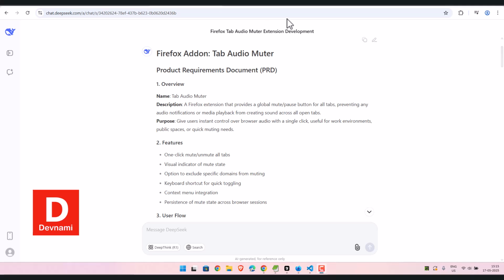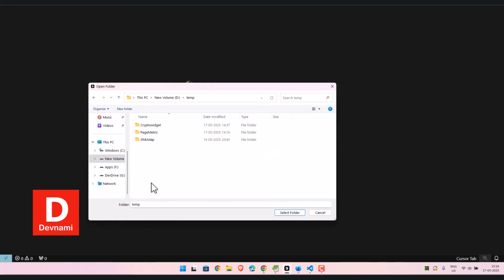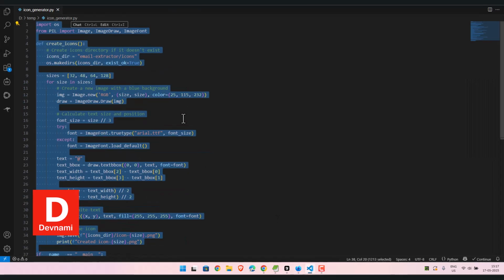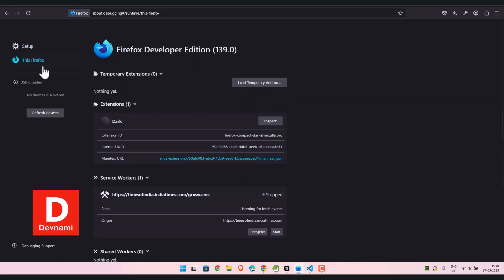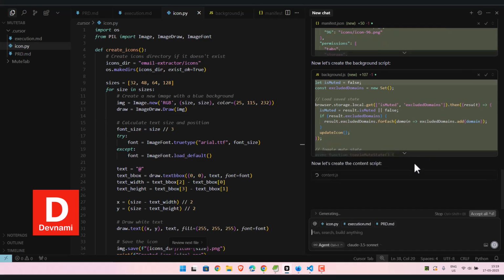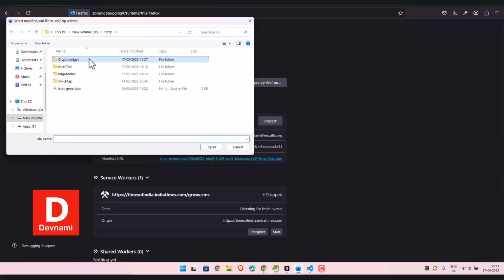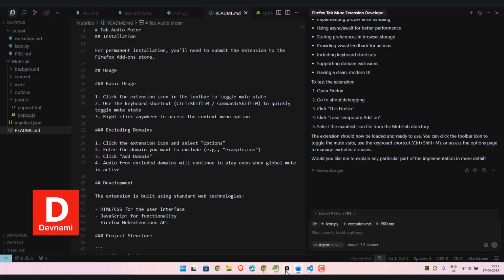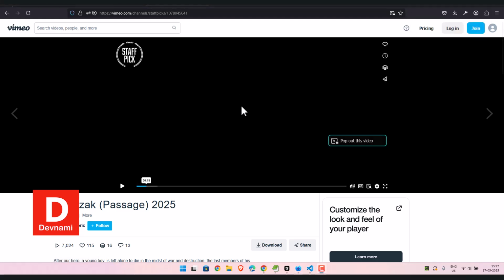Cursor - How to Create Firefox Addon Mute Tab Audio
Learn How to Create Firefox Addon Mute Tab Audio using Cursor.